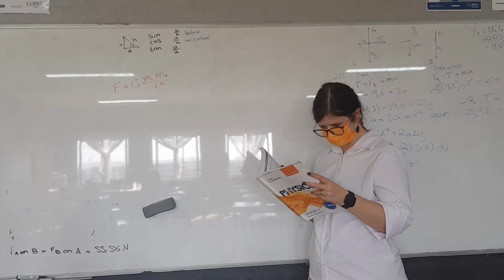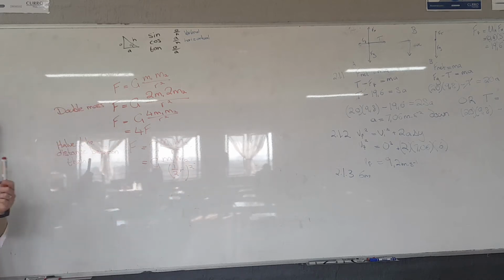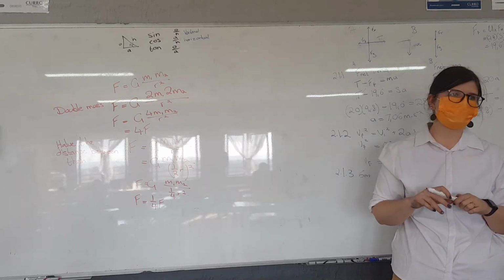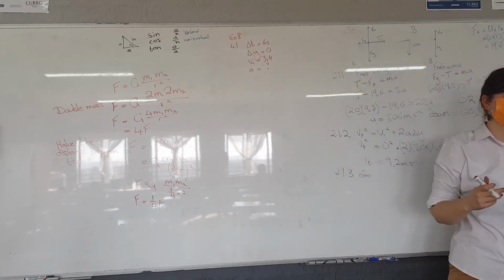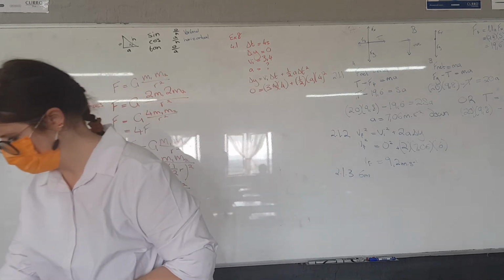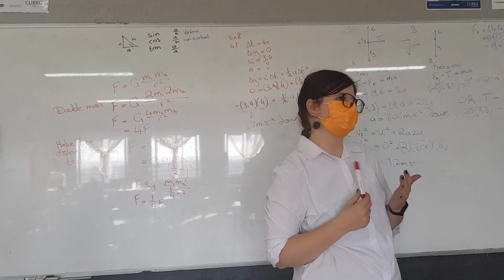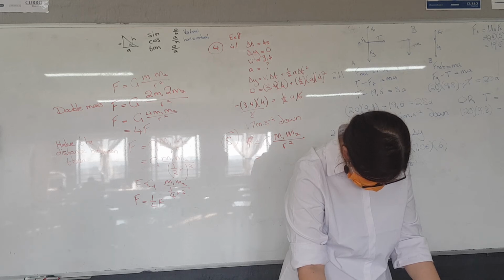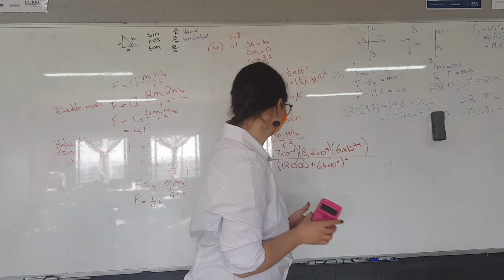Newton's gravitational law revision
Grade 11 Newton's gravitational law revision. Exercise 8 from Doc Scientia Grade 11 Physics textbook.